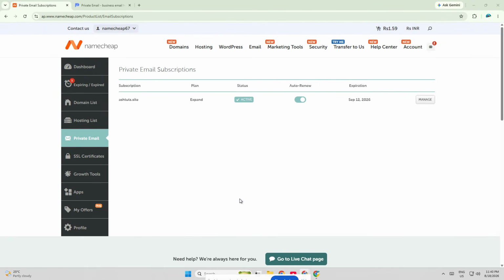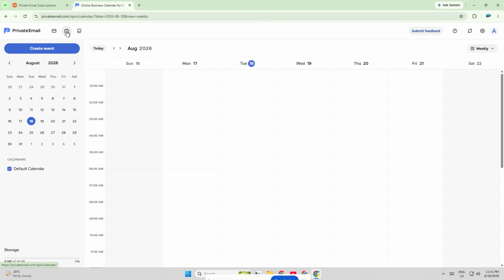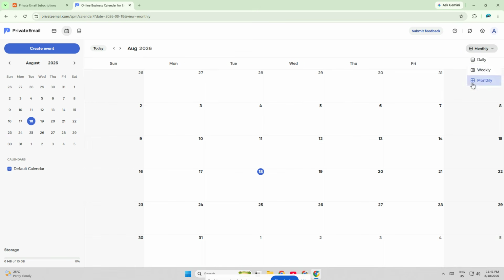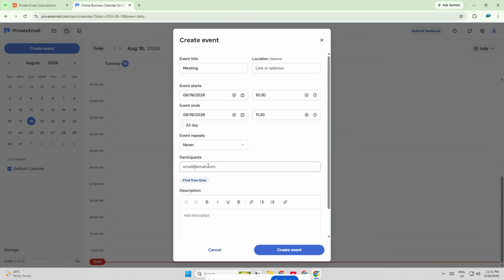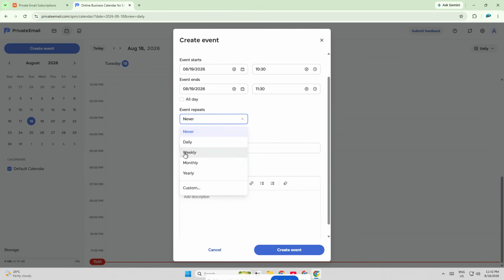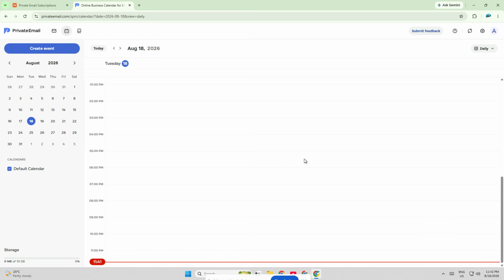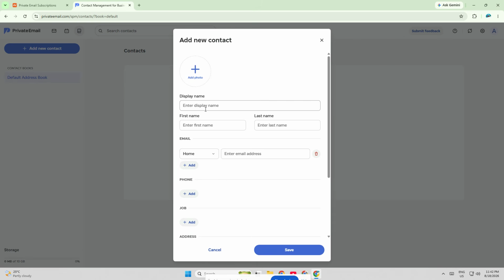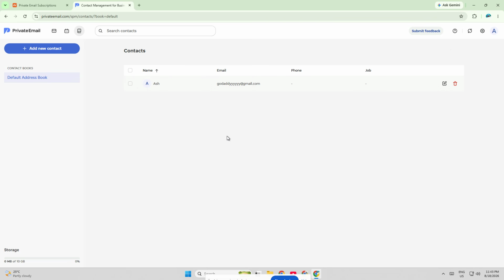How To Use Namecheap Contact And Calendar App (Easy Guide)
Learn how to use the Namecheap Contact and Calendar app inside Private Email to manage your schedule and organize contacts with ease.
This step-by-step tutorial shows how to create events, invite participants, set repeats, and manage your Address Book efficiently.

🕚Timestamps:
0:00 Introduction
0:19 Log In To Private Email
0:35 Switch Between Mail And Calendar
0:49 Choose Calendar Views
1:05 Create An Event
1:34 Add Participants And Recurring Settings
2:01 Manage Contacts In Address Book
2:22 Create Folders And Organize Contacts
2:41 Final Tips And Outro

✍️What You'll Learn In This Video:
• How To Log In To Namecheap Private Email
• How To Switch Between Mail And Calendar
• How To Use Day, Week, And Month Calendar Views
• How To Create Events And Send Invitations
• How To Add Participants To Calendar Events
• How To Set Daily, Weekly, Monthly, Or Yearly Repeats
• How To Open And Use Address Book
• How To Create Contact Folders And Organize Contacts

💡Pro Tips:
• Use recurring events for meetings, classes, and reminders you repeat often.
• Keep work and personal contacts in separate folders for faster access.
• Add clear event descriptions so participants know exactly what to expect.
• Review your calendar view weekly to stay on top of upcoming tasks.